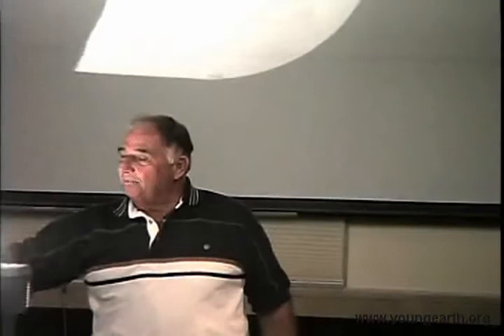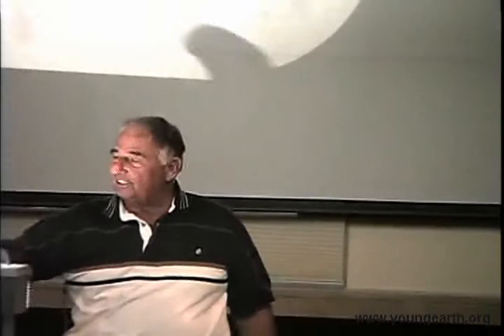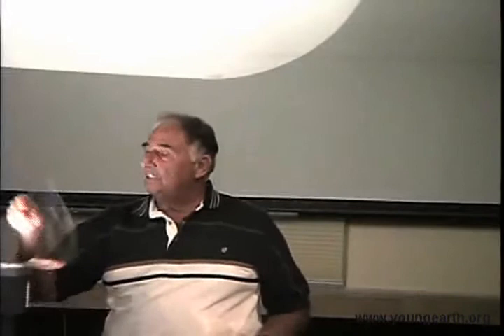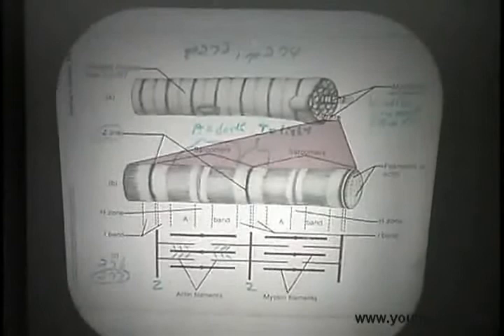Plant Power! Capitalizing on Chaos (3/4) - Dr. Gary Parker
Rocky Mountain Creation Fellowship wass privileged to have as our December 1, 2006 speaker, Dr. Gary Parker. The title of Dr. Parker's talk was "Plant Power! Capitalizing on Chaos."

Plants are stunning evidence of Creation and Dr. Parker will show us why in his presentation. The random motion of water molecules, under correct direction and in a properly designed system, can be converted to direct motion. Hence we get water moving in plants and even up the tall Redwoods.

Dr. Parker is a Professor of Biology at the Institute for Creation Research and an internationally renowned speaker on creation. He is also a speaker for Answers in Genesis Once an atheist who taught evolution to his biology students, he was very critical of Christians who compromised by denying a literal reading of Genesis. By doing this he had hoped to convert them to evolution. But they turned the tables on him. Now as a Christian, he still is critical of those who compromise the Bible, but he now uses his knowledge of evolution to show how scientific facts have failed to support the theories put forth by evolutionists.

Parker was previously the head of the Science Department at Clearwater Christian College (CCC) in Florida. He also served for twelve years on the science faculty of the Institute for Creation Research (ICR) in the San Diego area. Dr. Parker has worked with Ken Ham, founder and Executive Director of AIG, at some of the well-attended Answers in Genesis seminars. He has also conducted citywide Understanding Genesis conferences. Gary was also co-presenter with Ken Ham in the popular video series, Answers in Genesis. He has appeared in numerous films and television programs and has lectured worldwide on creation. His most recent books are Exploring the World Around Us and The Fossils Book. Dr. Parker and his wife Mary are currently hosting a Creation Adventure Museum near Arcadia, Florida. They conduct Creation Workshops, fossil hunting and Canoe trips on the Peace River. The Family Program and Home School credit is provided by Mrs. Mary Parker, Museum Curator, field paleontologist and Dry Bones co-author.

Dr. Parker began his teaching career as a non-Christian and EVOLUTIONIST. The details of his spiritual and scientific conversion, From Evolution to Creation, include several comic incidents. For example, he was once a participant in a debate where his own science department defended the Bible against the Bible department, which defended evolution! Among his other publishing credits are five programmed textbooks in biology and six books in Creation Science (the latter translated into eight foreign languages).

Please Visit the Rocky Mountain Creation Fellowship (RMCF) for videos, audio, information on free upcoming events and how you can join!